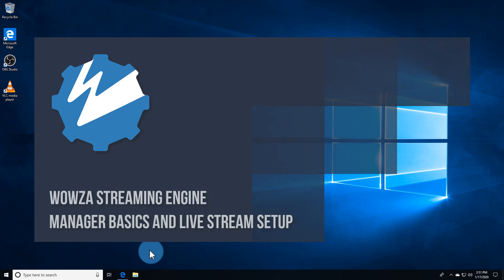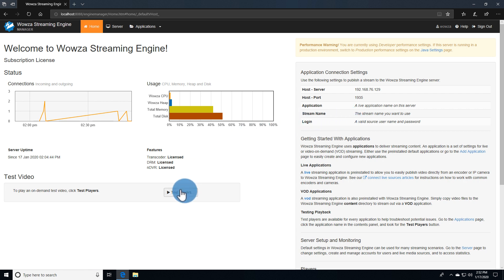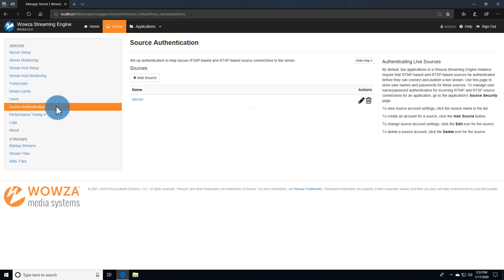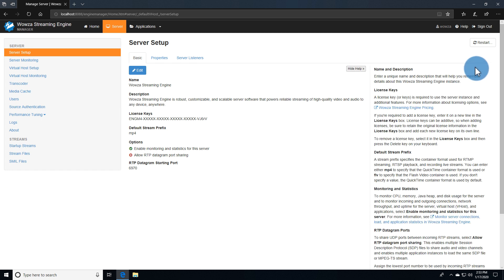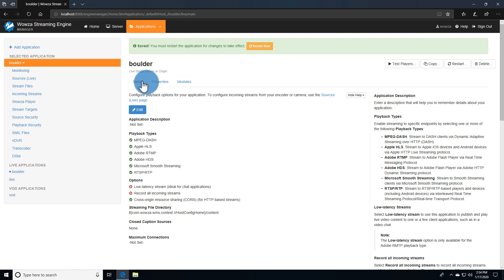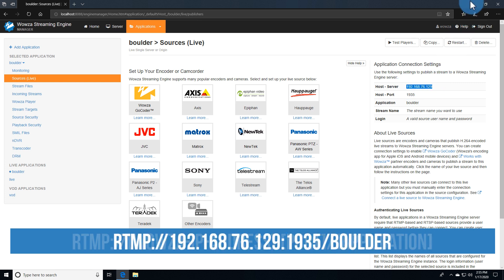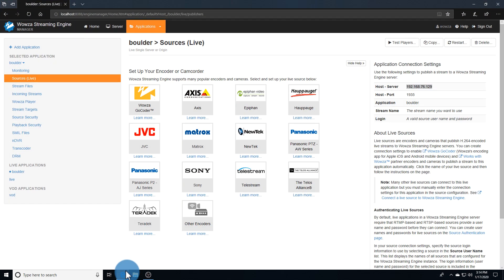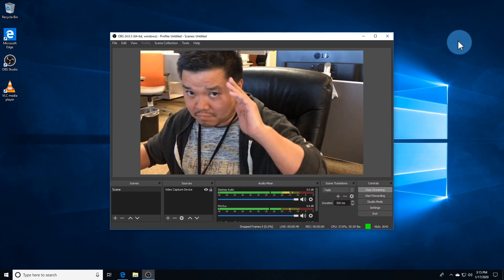Wowza Streaming Engine Manager Basics and Live Stream Setup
Wowza Streaming Engine™ Manager enables you to easily configure, manage, and monitor Wowza Streaming Engine media server software from a browser on your computer, tablet, or phone. Learn the basics to using the manger, such as setting up your first live stream. To find out more, checkout

Transcript:
In this video, we’ll review all the main aspects of Wowza Streaming Engine Manager needed to set up and deploy a live video stream. We’ll be using OBS Studio to stream live and VLC Media Player to play back the stream locally.

To begin, you’ll need to log into your Wowza Streaming Engine Manager as an administrator. We highly suggest running Wowza Streaming Engine on a static IP address so you can access it from anywhere. Once you’ve logged in, you’ll see all your basic information laid out on the homepage. From Server, you’ll be able to make server configurations and from Applications, you can manage live streams and video on demand. Under Status, you’ll see current source and playback connections as well as CPU, memory, heap, and disc usage. Application Connection Settings gives you the IP address and port number necessary to publish a live stream to your media server, but more details can be found under the specific application.

Test Players let you test your sample VOD asset to ensure Wowza Streaming Engine is running properly. To view specific protocols, you’ll need to add the plugins necessary to your browser, but usually MPEG-DASH should work by default. For help with getting started, you can always look here for basic assistance.

Under server, you can make all the server configurations you need using the left menu. For example, under Source Authentication you can secure your source connection by using Add Source and entering a username and password. You may have already created one when you logged into Wowza Streaming Engine Manager for the first time. We’ll use that information in this video to publish a stream. In many cases, configuration options will have subsections within tabs and require access via the Edit button. They may also include an option to cancel any changes and from the top-right corner the ability to restart the server or stop and restart a virtual host.

The Help panel on the right can be hidden whenever you want. It contains detailed information on configuration options currently being displayed.

Using the arrow next to Applications lets you add an application. There are a number of types available for use depend upon your setup. Current applications can be accessed from the same drop down or from the left menu once in Applications. You’ll also see the option to Add Application at the top.

We’ll be working with the current application which we can edit as necessary. For example, I’ll edit by checking multiple playback types and unchecking low-latency stream. We’ll test our stream using the HLS protocol by the end of this video. For any changes to an application, the application must be restarted. Under any setting, you should see the option in the top right to access the Test Player, Copy the application, Restart the application or Delete the application. The Help panel also contains current details, which of course can be hidden.

With an application ready, we can publish a stream to it. Under Incoming Streams, we can see there’s currently nothing being sent. Under Sources, we can look at the health panel and see the necessary connection settings in order to publish a stream. Using the host server, port, and application information.

I’ll go over to OBS studio and here under Settings, I’ll go to Stream and using the custom service I’ll enter the publish info. I’ll be sending an RTMP stream using the host server IP address :hostport/applicationname. The stream key can be whatever I want to name it in order to remember it and using authentication, I can add in my source authentication information. When I’m ready to go in OBS, I can start the stream.

Back in Wowza Streaming Engine Manager, I’ll confirm under Incoming Streams that my published stream is connected to my application. By selecting it, I can verify it in a test player. While MPEG-DASH usually works by default, you may want to add a plugin for Apple HLS to see it in action. This is a good idea for any protocol you transmux your stream into. You can also copy the URL and test it in a local player such as VLC Media Player which accepts RTMP, RTSP, and HLS. You may also want to test it through other players online. However, unless Wowza Streaming Engine is running off a static IP address, it will most likely error out. Thanks for streaming and have a great day.